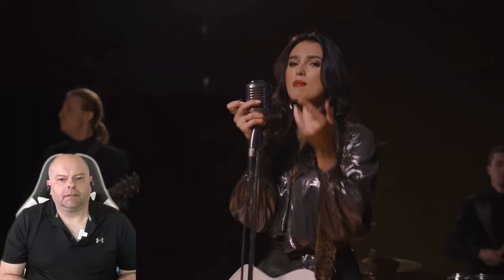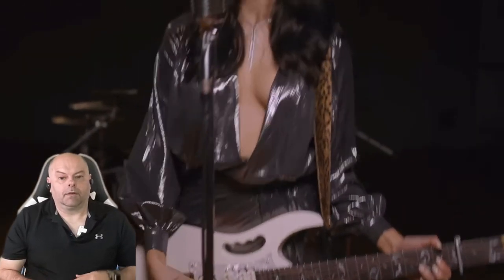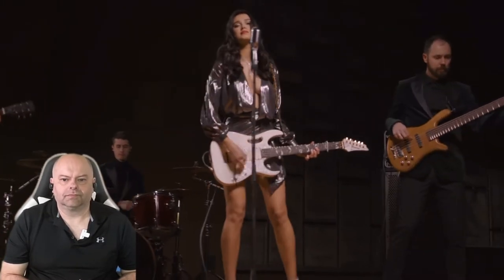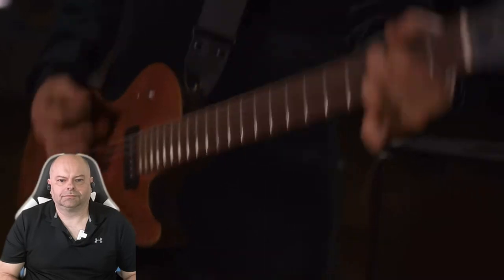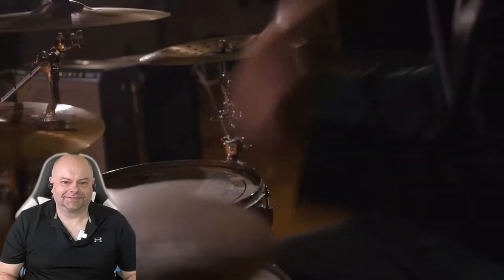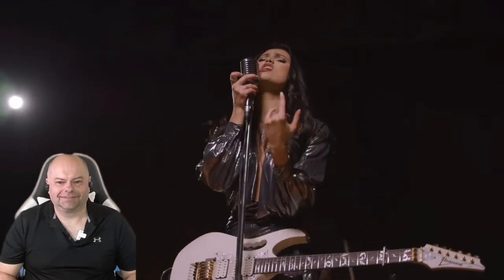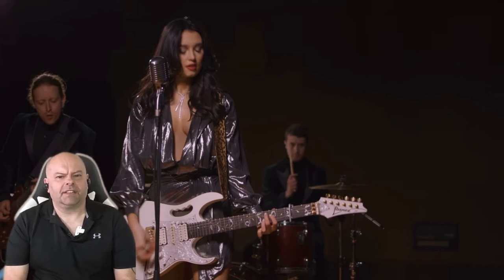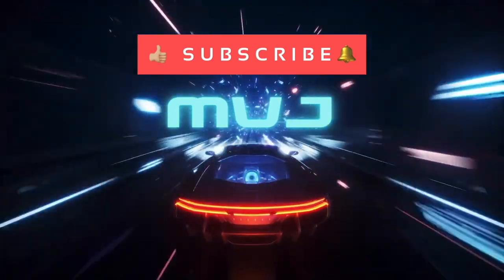NOAPOLOGY rock SANTA BABY like I never heard before